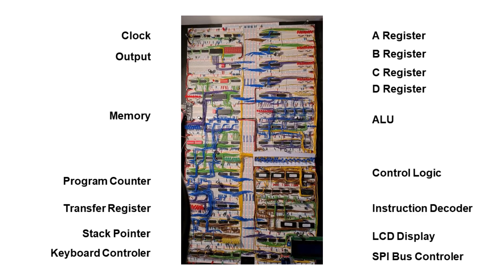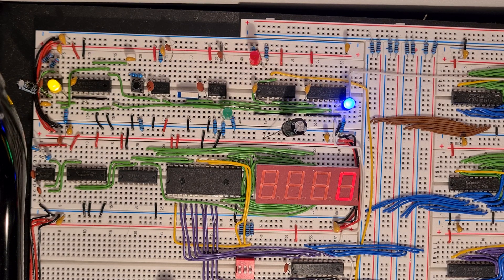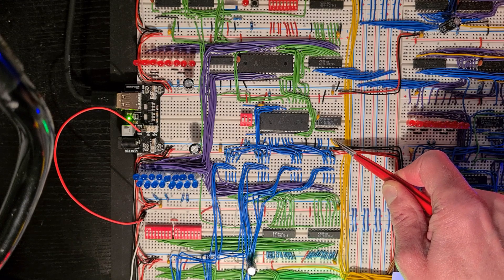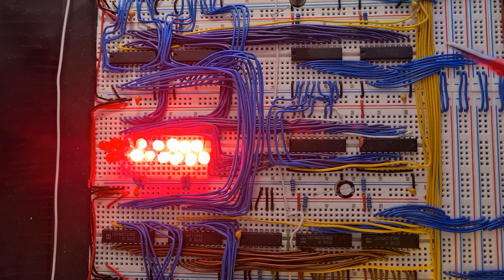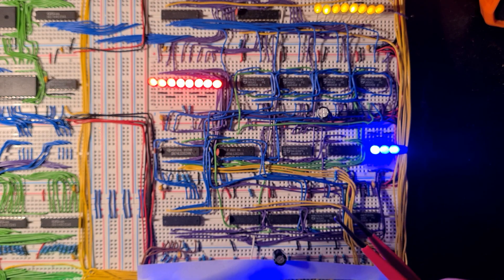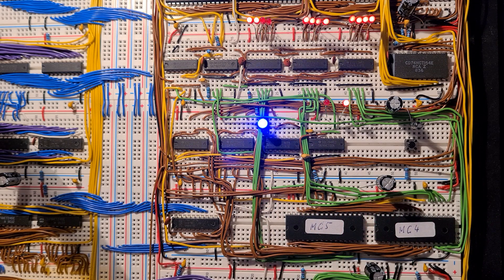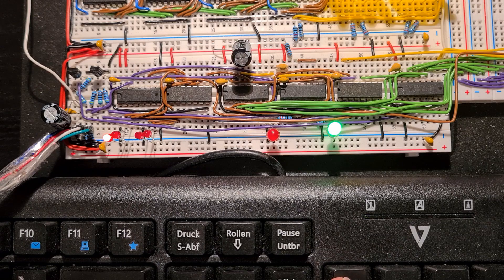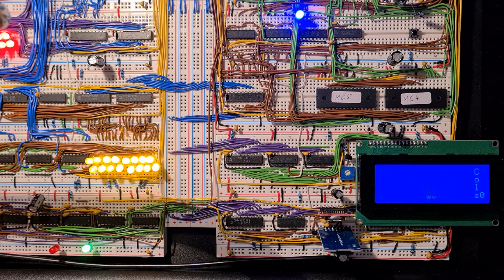8-Bit Breadboard CPU (Overview)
After watching Ben Eater's series about an 8-bit CPU built completely on breadboards with simple logic chips, I wanted to build my own. This video shows a quick overview of the result.

If you can't stand my strong german accent - there are subtitles available.

Index:
0:00 - Overview
1:48 - Clock
2:20 - Output
3:12 - Memory
4:28 - Program Counter
5:07 - Transfer Register
5:47 - Stack Pointer
6:22 - General Purpose Registers
6:52 - ALU
7:53 - Control Logic
8:49 - Instruction Decoder
9:29 - LCD Display  SPI Bus
10:24 - PS2 Keyboard Controler
11:15 - Demo